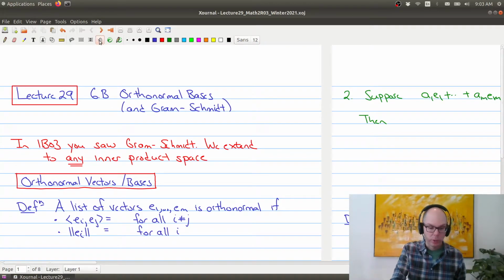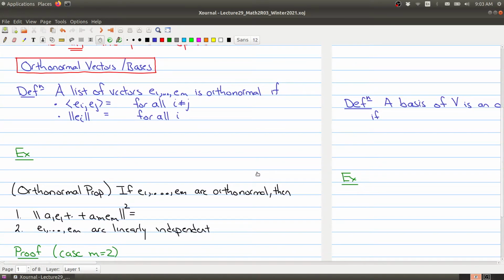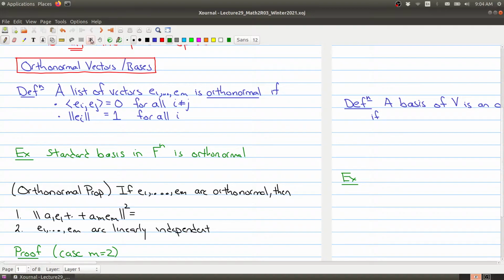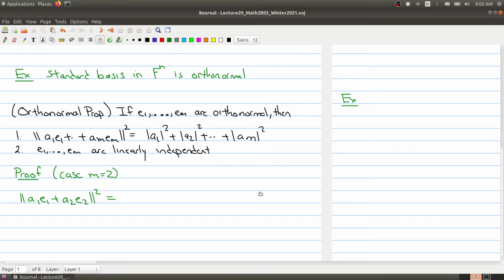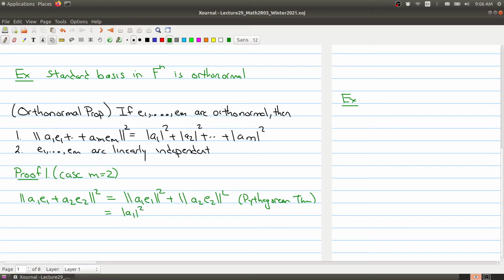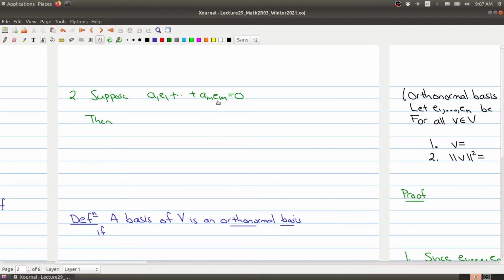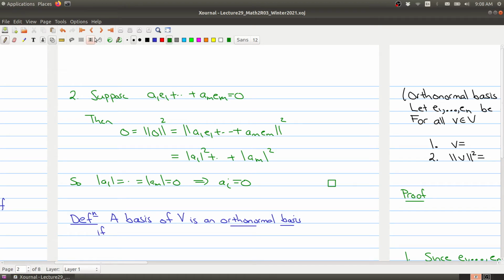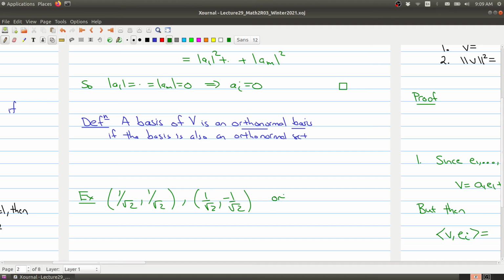Lecture 29 Part 1 Math 2R03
In Lecture 29 we learn more orthonormal bases.  In Part 1we define orthonormal bases and describe some of their properties.